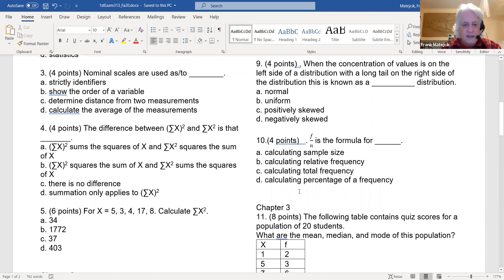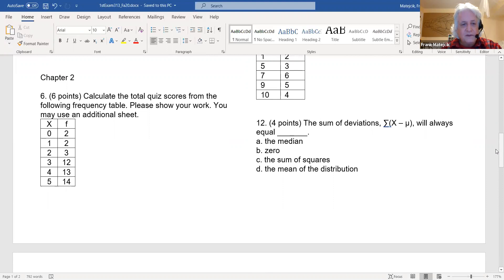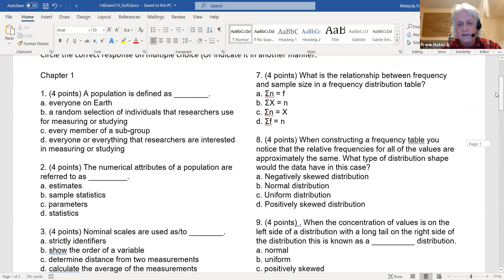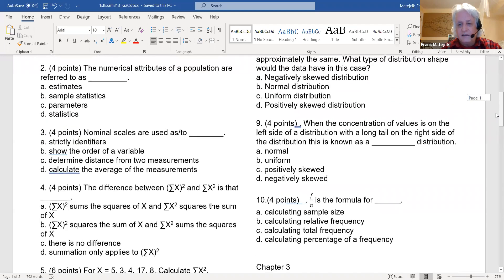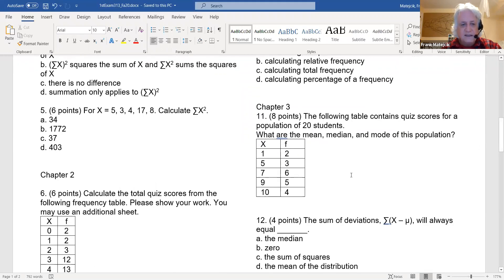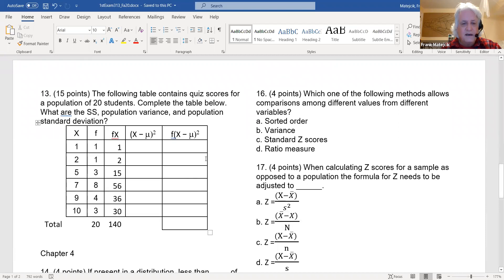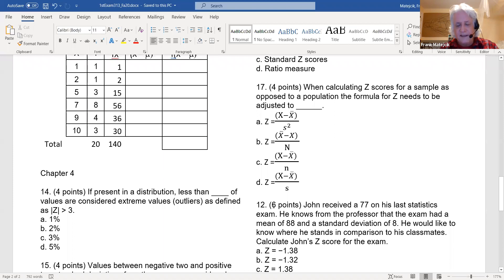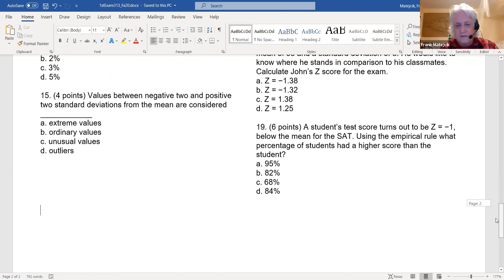092820 SoSc 313 HS Matejcik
Lecture from Frank Matejcik's SoSc 313 Class Fall 2020 at Oglala Lakota College, managed as a He Sapa course.